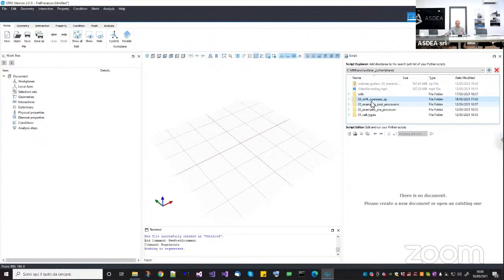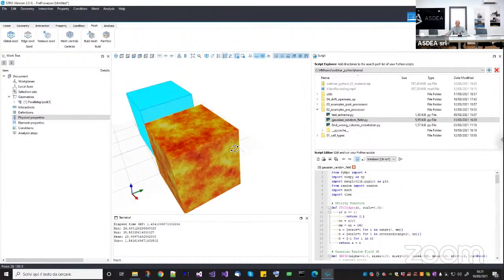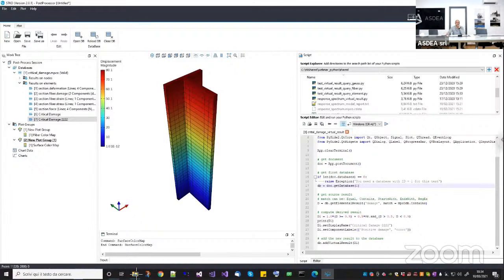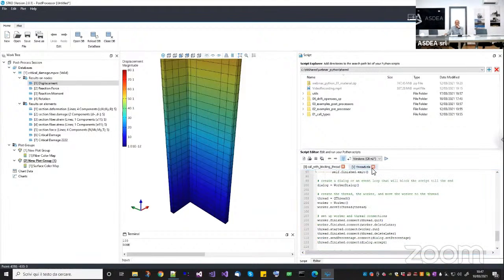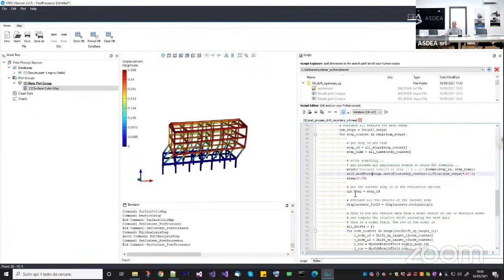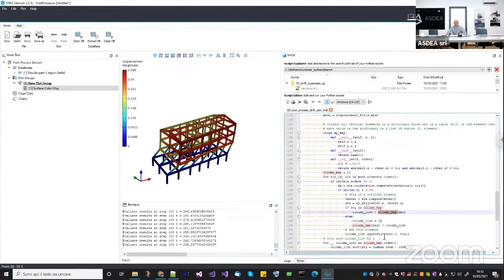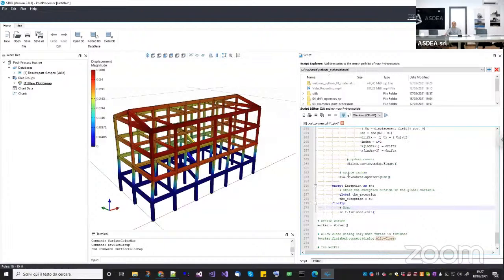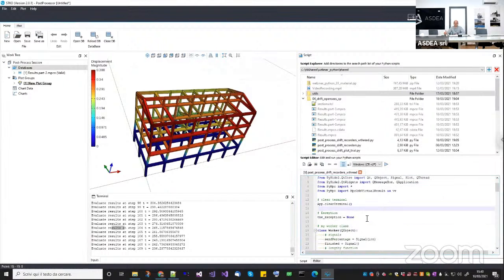Intro to STKO v2.0's Python API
This e-learning course talked about STKO's new Python API.
You will learn:
How to access the Python Scripting Editor
How to manage your scripts
How to interact with the GUI with a plain sequential approach
How to interact with the GUI with parallel working threads
How to compute inter-story drifts from the results stored in the MPCO database and plot them into a user-defined plot (a basic example of customized postprocessing)